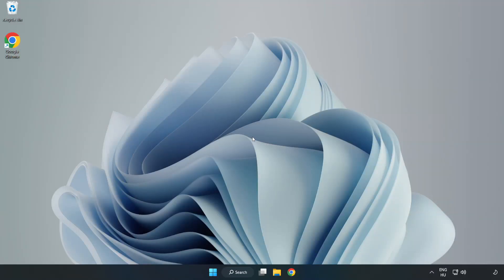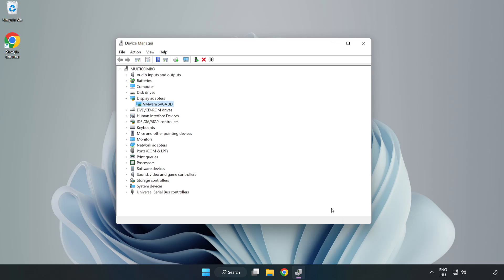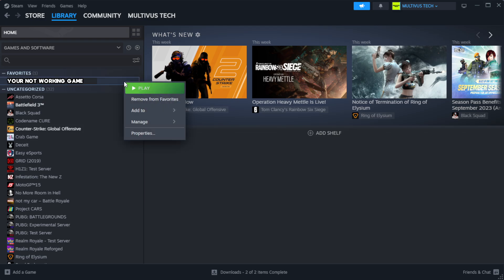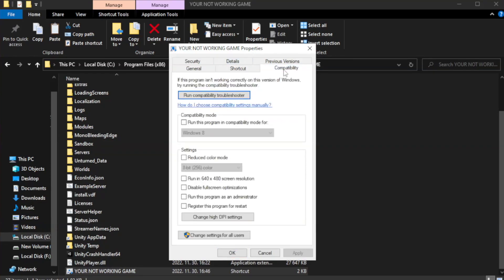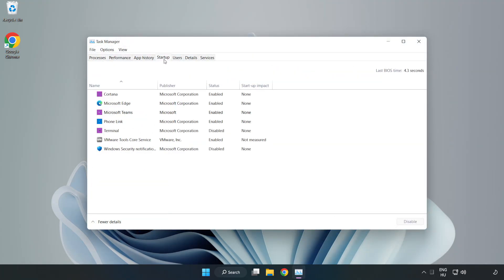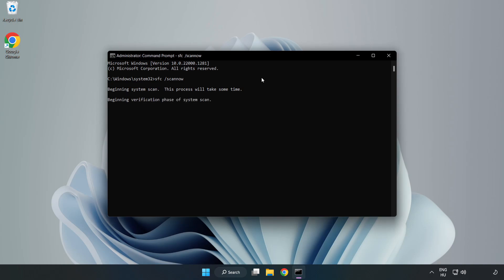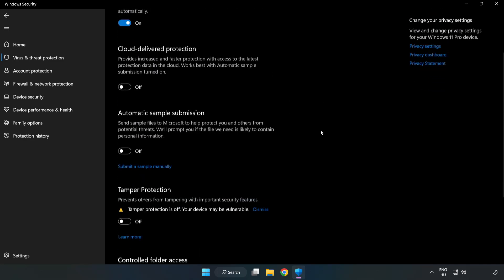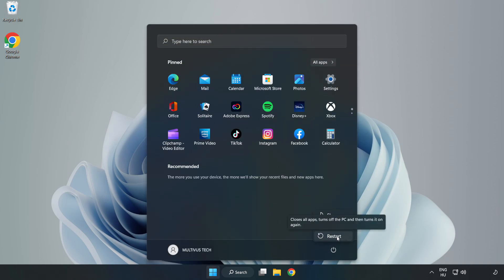How to FIX Mafia 2 Crashing / Not Launching!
I'm going to show How to FIX Mafia 2 Crashing / Not Launching!